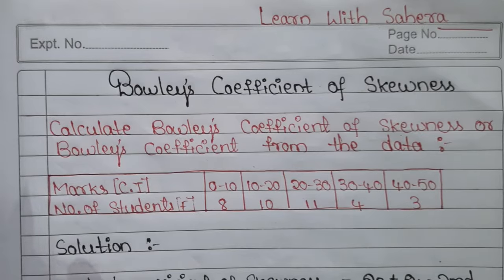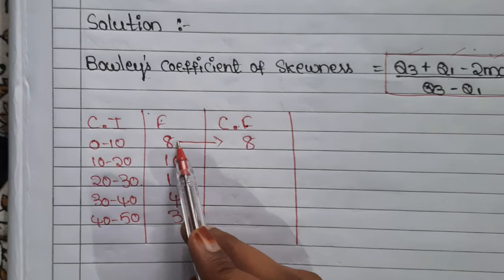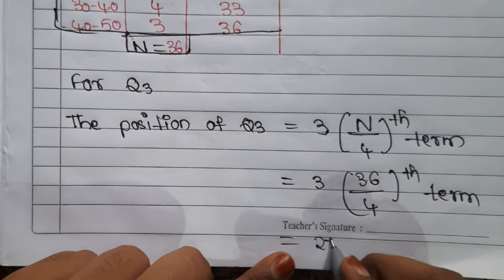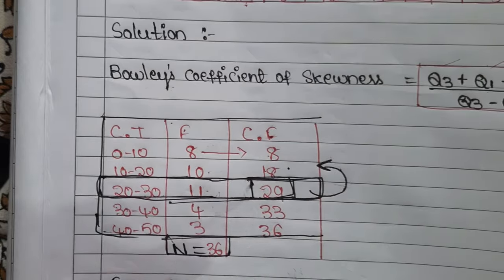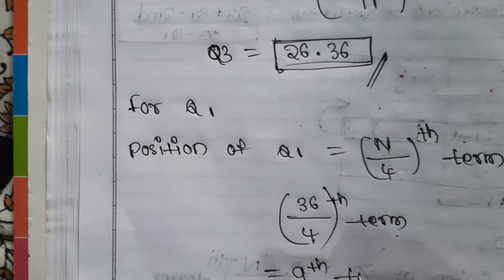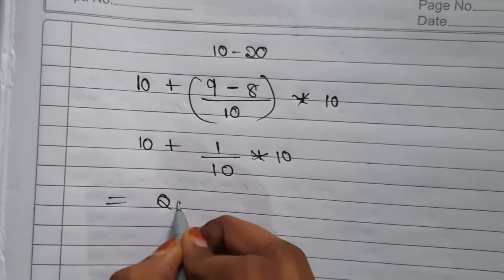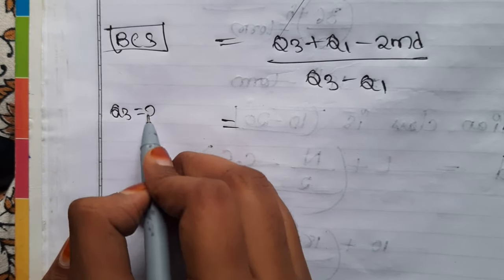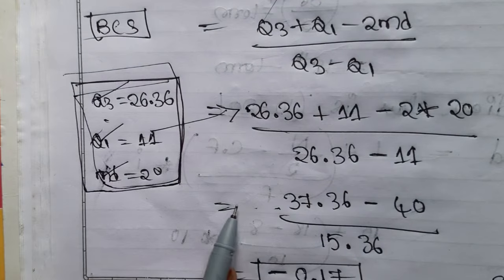📌Bowley's coefficient of Skewness | Business statistics UNIT-4 full explaination |Degree Sem-3 stats